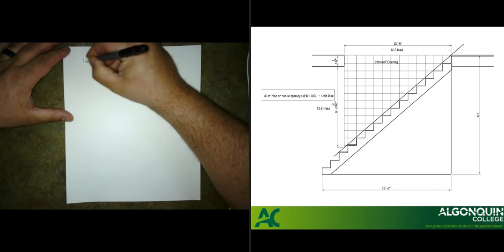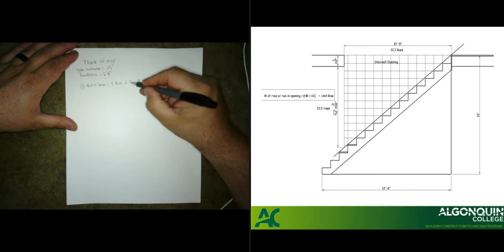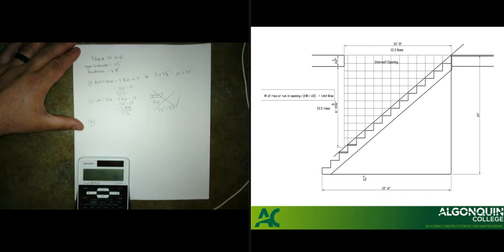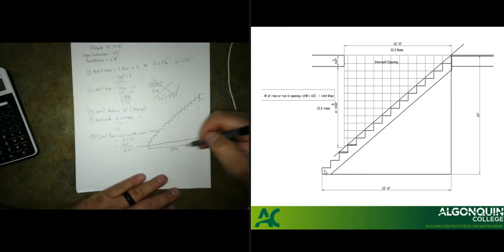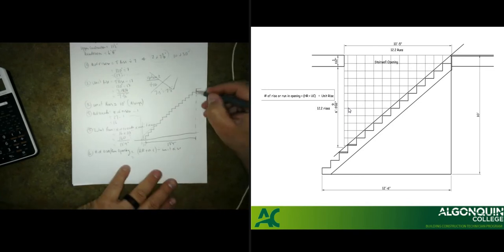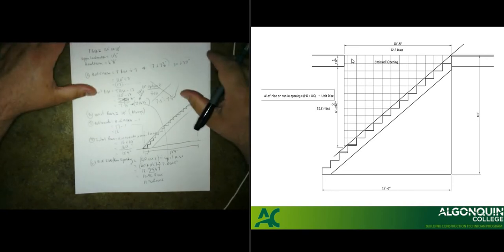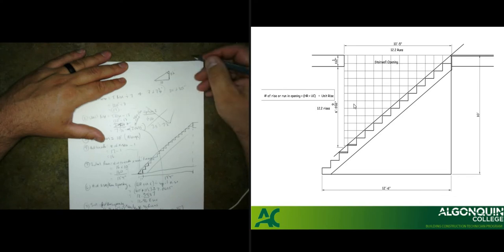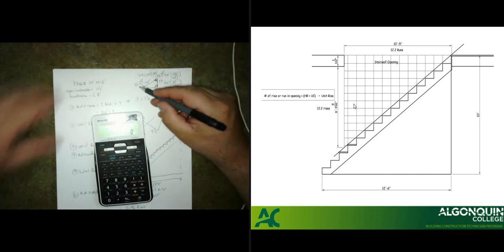Stairwell Opening Calculations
Stair framing calculations